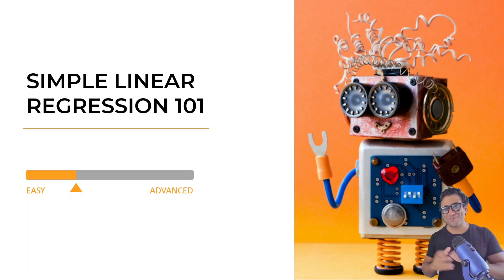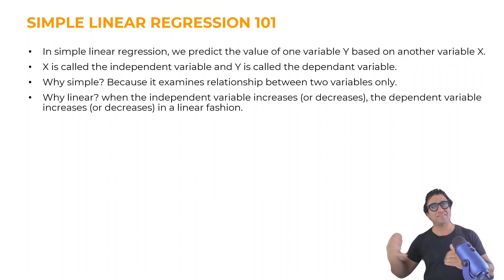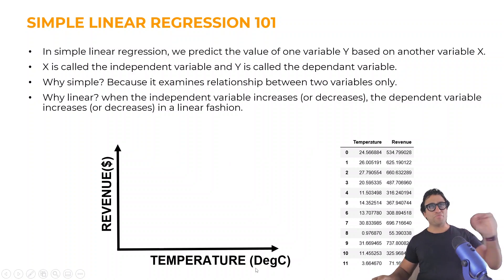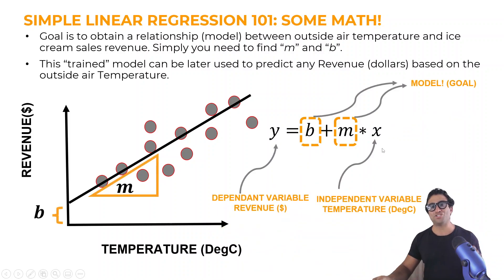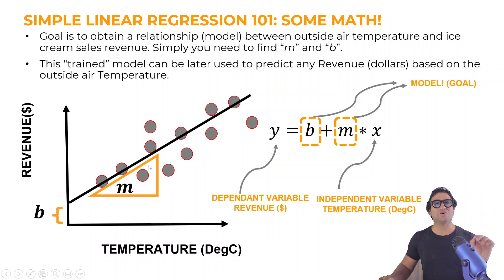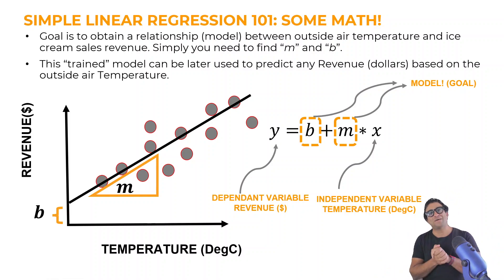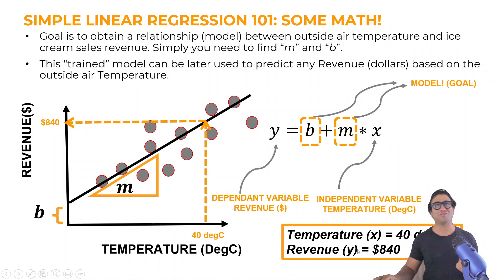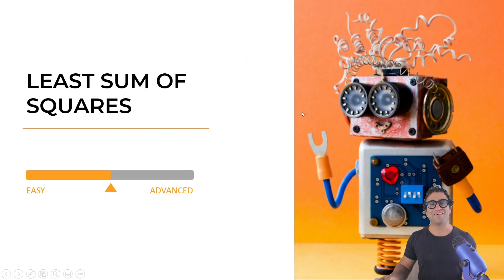What is Linear Regression? (Part 2)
In simple linear regression, we predict the value of one variable Y based on another variable X.

X is called the independent variable and Y is called the dependent variable.

Why simple? Because it examines relationship between two variables only.

Why linear? when the independent variable increases (or decreases), the dependent variable increases (or decreases) in a linear fashion.

Thanks and see you in future videos!